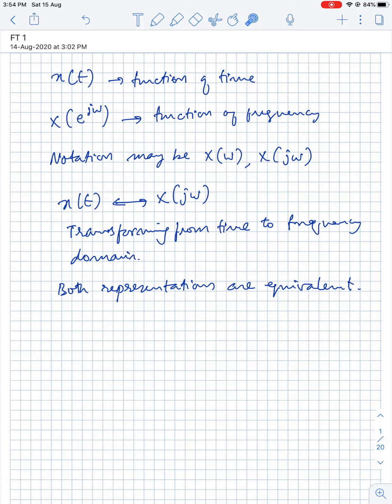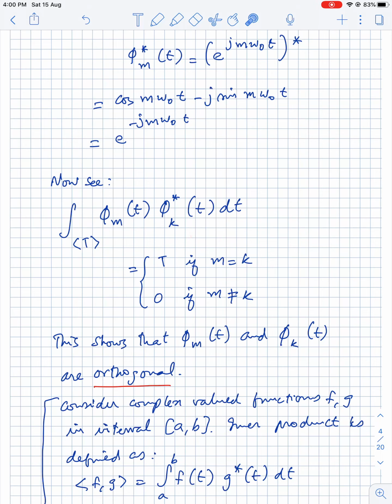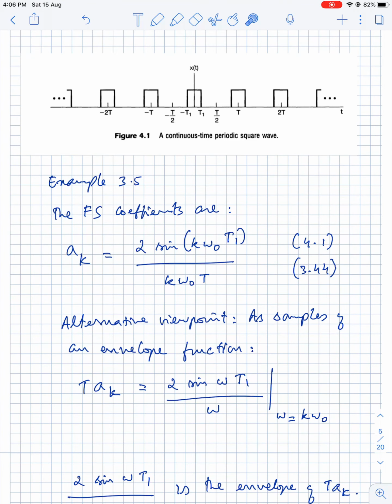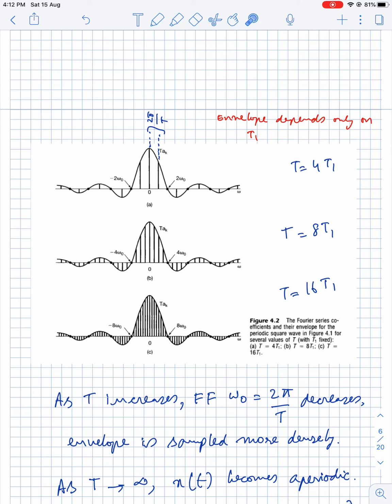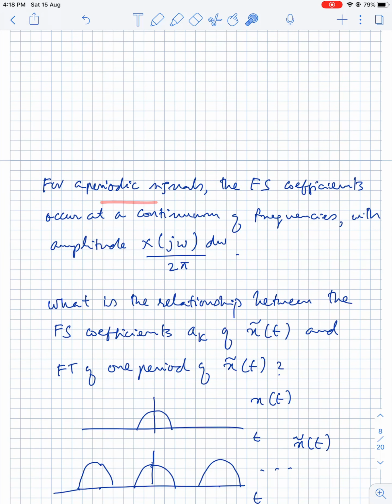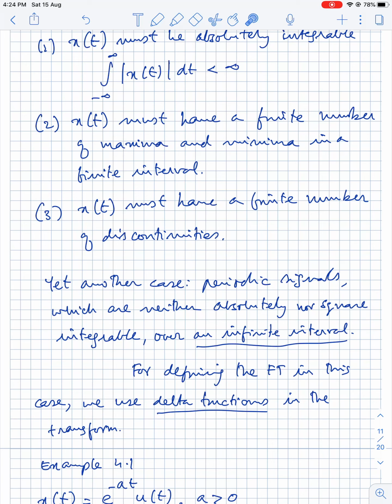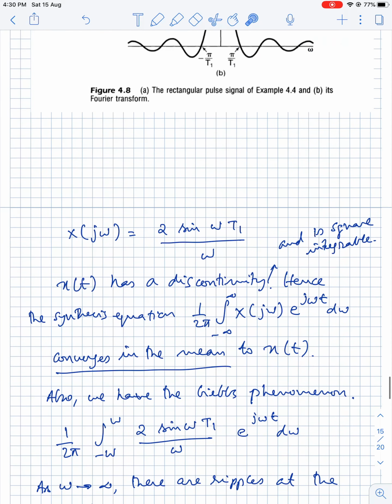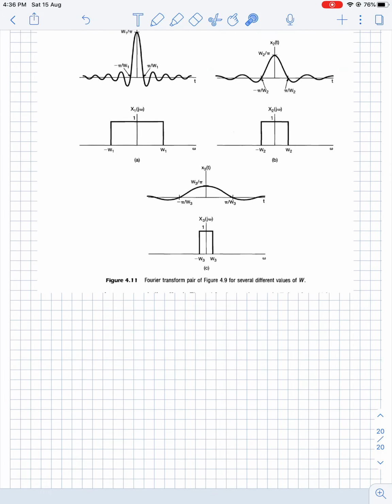FT 1: Fourier transform intro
Fourier transform 1